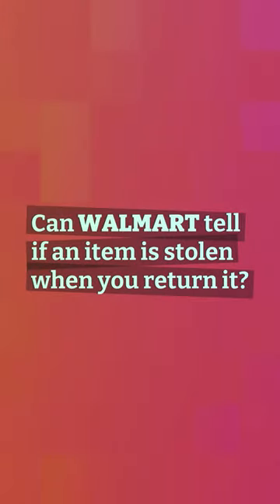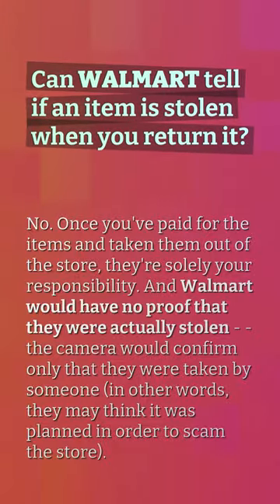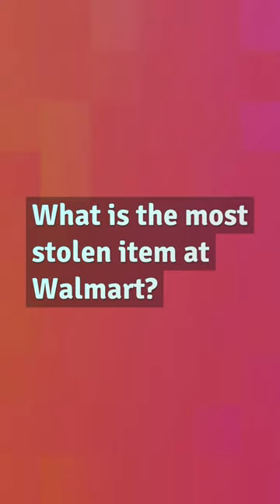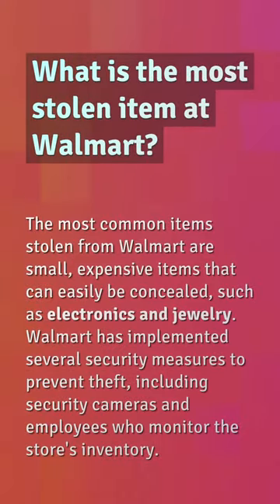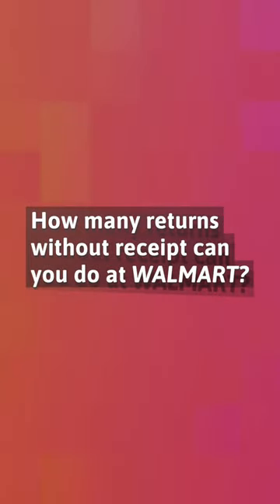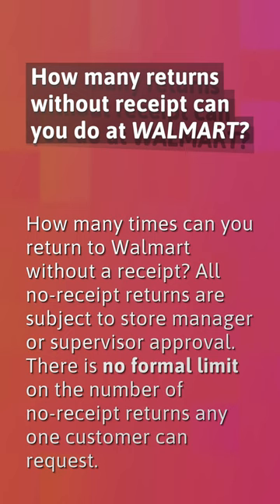Can Walmart tell if an item is stolen when you return it?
Can I Rent A Shopping Cart At Walmart Without A Receipt

00:21 - Can Walmart tell if an item is stolen when you return it?
00:41 - What is the most stolen item at Walmart?
01:03 - How many returns without receipt can you do at Walmart?